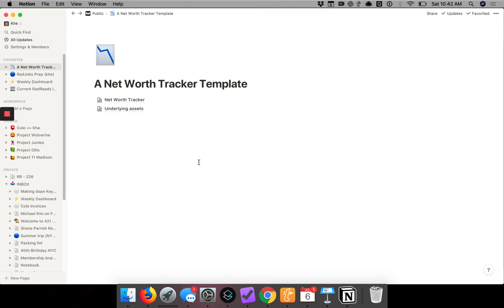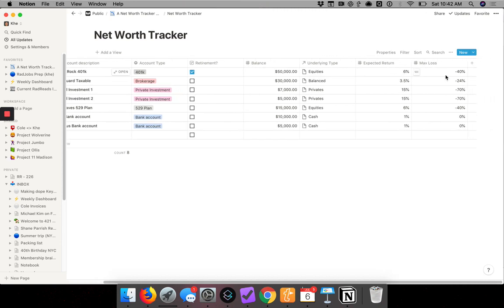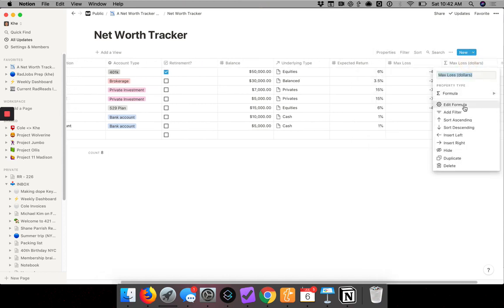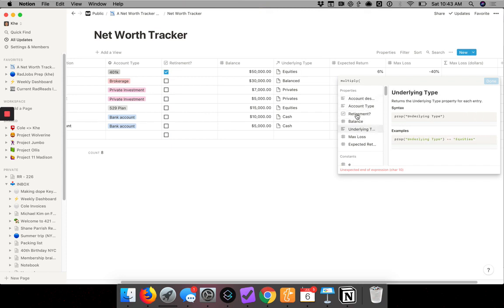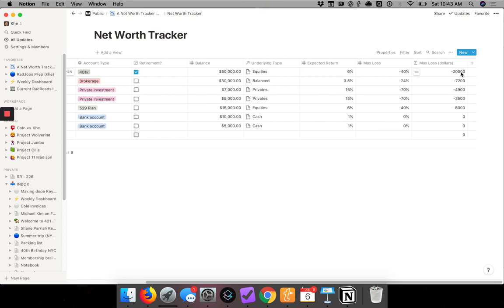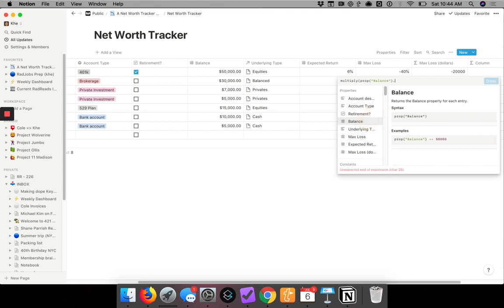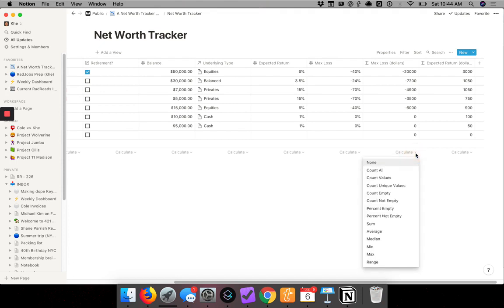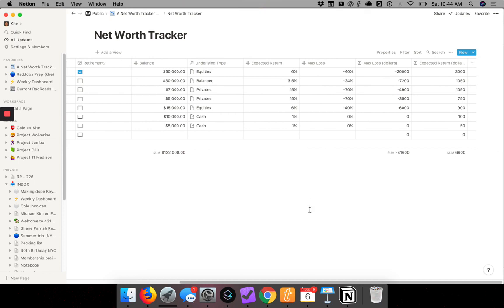Creating a Portfolio Tracker in Notion [Part 4 - Formulas]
Here's a spreadsheet on steroids to track your financial assets. Use Notion's "Roll-Up" and "Relationship" fields to link two tables, creating a database.

Part 4 shows how to use the take relationships and apply formulas to them.